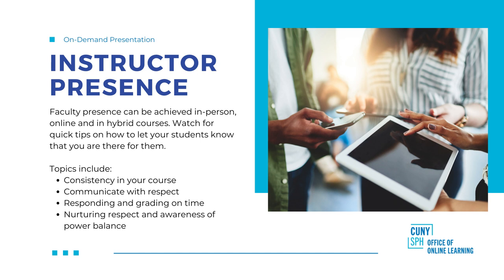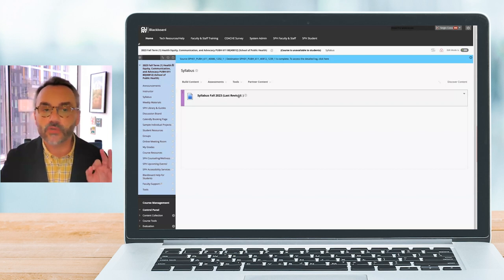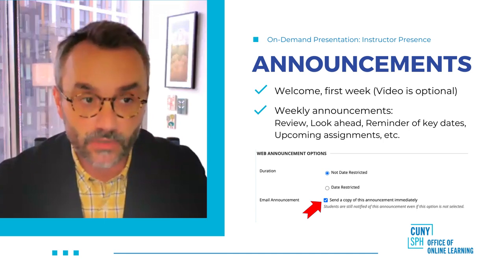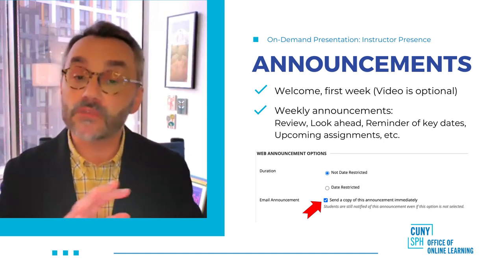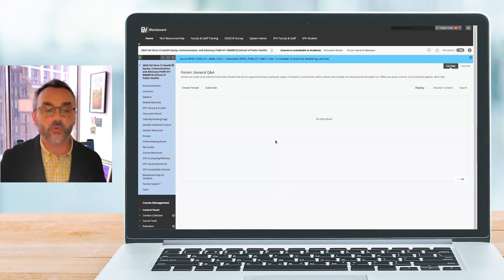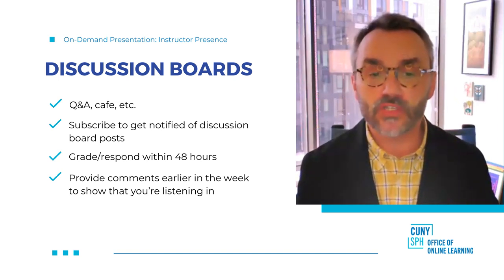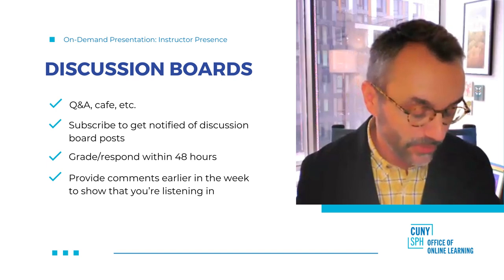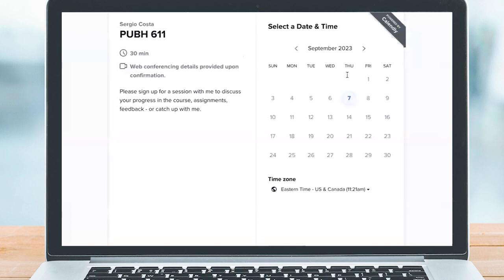Instructor Presence Webinar for SPH Faculty with Sergio Costa | Office of Online Learning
Faculty presence can be achieved in-person, online and in hybrid courses. Watch for quick tips on how to let your students know that you are there for them.

Topics include:
Consistency in your course
Communicate with respect
Responding and grading on time
Nurturing respect and awareness of power balance

This on demand tutorial is intended for CUNY SPH faculty. Find more resources and tips for faculty from the Office of Online Learning, including multimedia and other tutorials on our